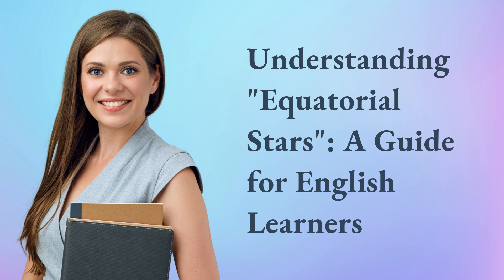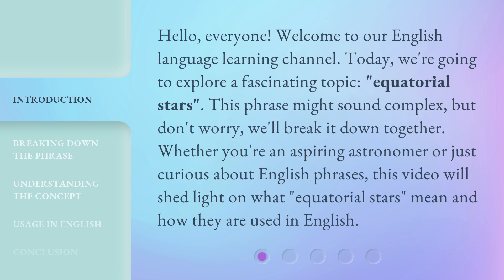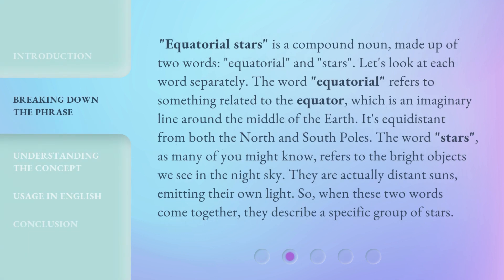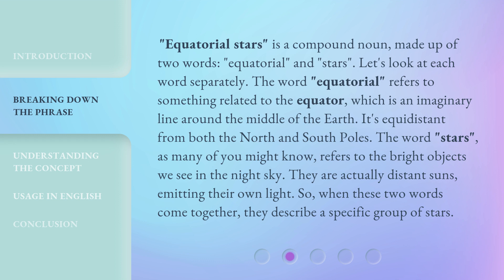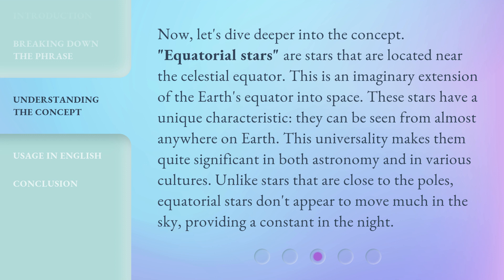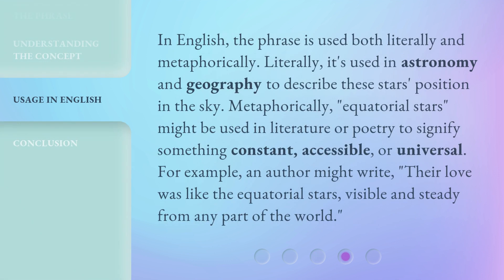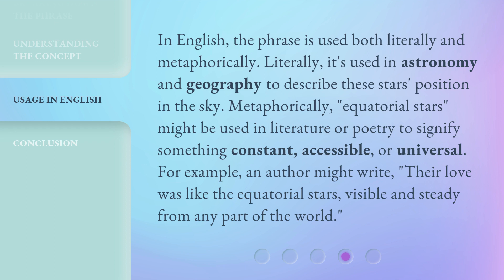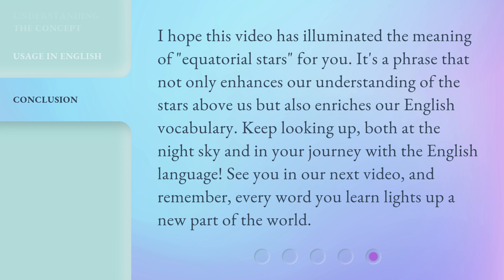Understanding "Equatorial Stars": A Guide for English Learners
Unlocking the Secrets of Equatorial Stars: A Guide for English Learners • Embark on an enlightening journey to comprehend the enigmatic realm of Equatorial Stars. Join us as we demystify their celestial wonders, explaining their significance and offering a comprehensive guide tailored for English learners.

00:00 • Introduction - Understanding "Equatorial Stars": A Guide for English Learners
00:38 • Breaking Down the Phrase
01:21 • Understanding the Concept
01:59 • Usage in English